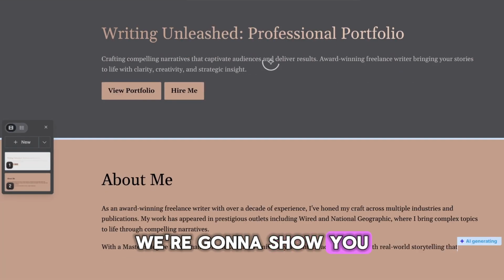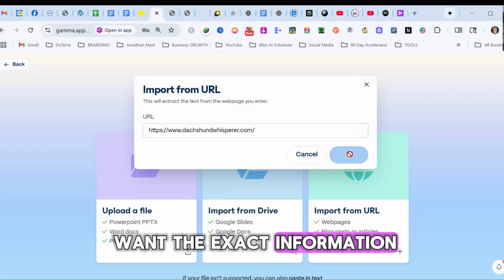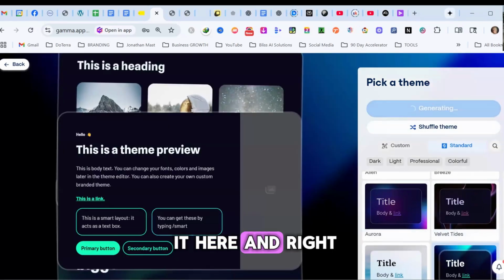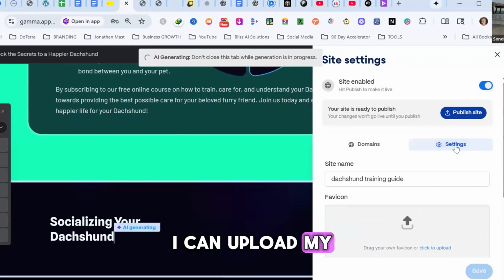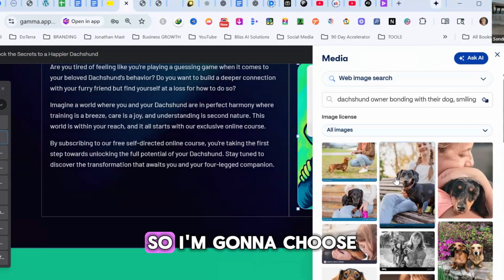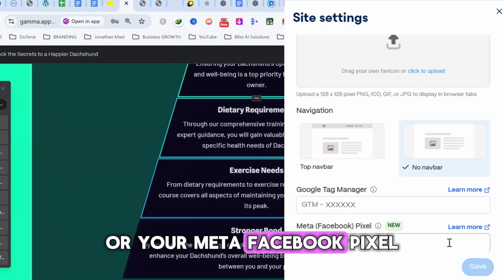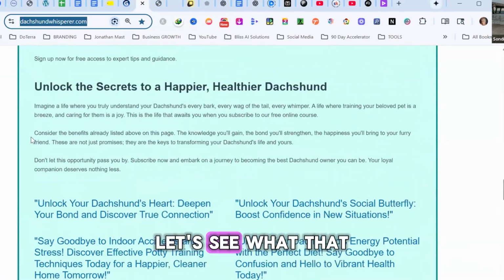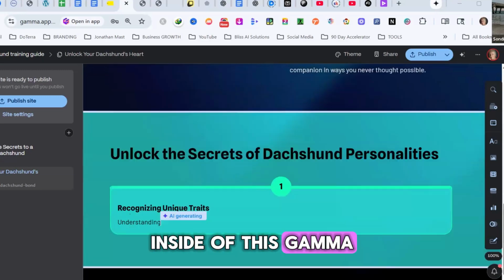How I Made a Boring Website Awesome in Minutes with GAMMA AI!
Instant AI Web Design? GAMMA AI Turns URL Links into Full Webpages- Amplif- AI ✨

Want to transform an old website into a stunning new website by simply giving GAMMA just the URL link?? You will not believe how easy Gamma makes it to create webpages in Minutes!!!

And yes—you’ll see me build it all right before your eyes using nothing but Gamma and a link!

No tech stress. No design overwhelm. Just fast, beautiful, branded content.

(Correction in video: Credits do not refresh monthly)

💬 Drop your questions or favorite Gamma feature in the comments below!